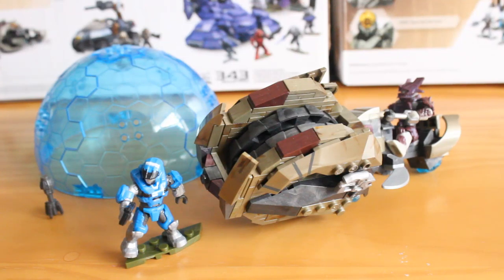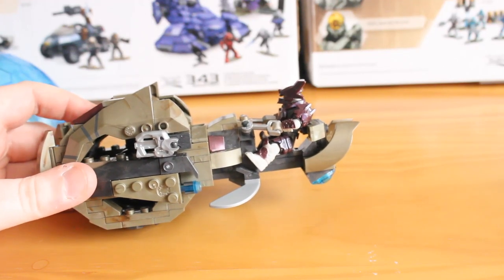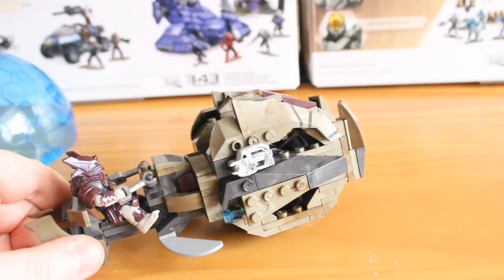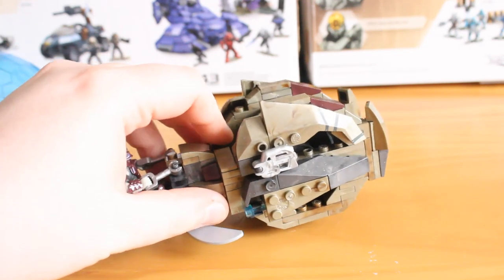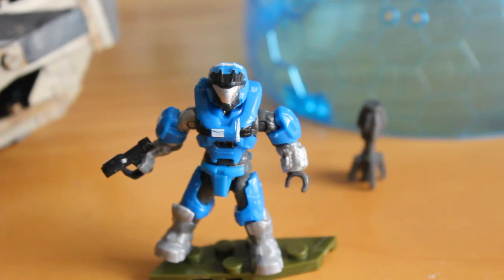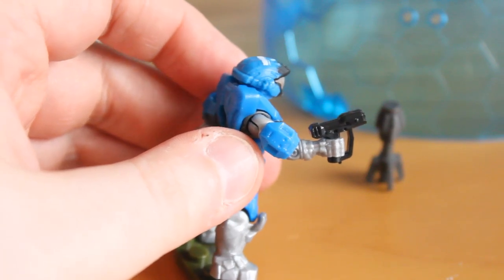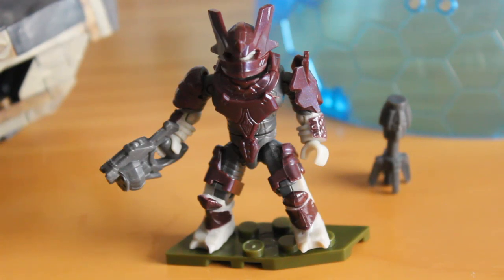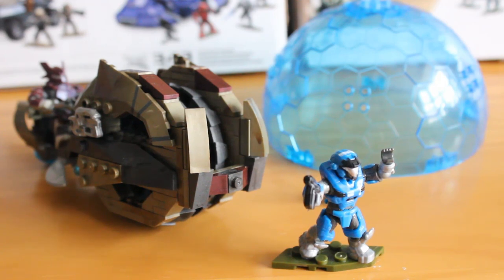Review: Halo Brute Chopper Raid. Mega Bloks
Our review of the Halo Brute Chopper Raid set.

Box Contents:
1x Brute Chopper
1x Brute Captain
1x Spartan Kat
1x Bubble Shield

Detail: 9/10
Durability: 10/10
Money’s Worth: 9/10